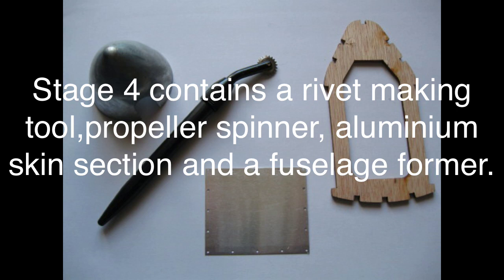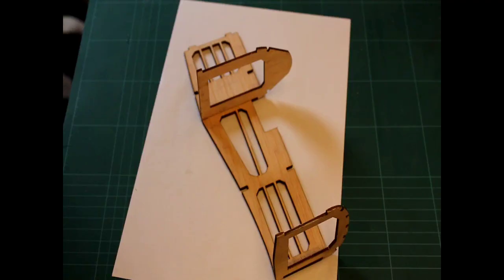Official Spitfire Build Diary, Pack 1 Stage 4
and De Agostini ModelSpace present the Official Spitfire Build Diary. If you wish to order the Spitfire,
Our brand new series to build a fabulous reproduction of the Supermarine Spitfire Mk Vb in 1:12 scale, the most famous fighter plane of World War II, constructed from high-quality aluminium and wooden parts.
Officially licensed through the RAF - Model Length 760mm - Wingspan 935mm
Functioning items: Operable propeller with variable pitch. Operable Ailerons, Elevator, Rudder, pilot access door, remote operated retractable main undercarriage, sliding Canopy and opening pilot door
The model is finished with aluminum skin sections set upon a wooden airframe. You have the choice to either paint your model in its original wartime camouflage, or leave it in its natural aluminium finish